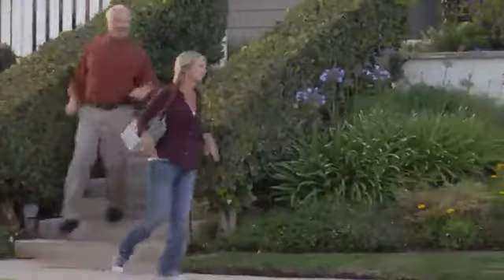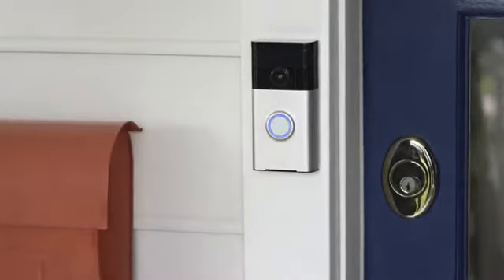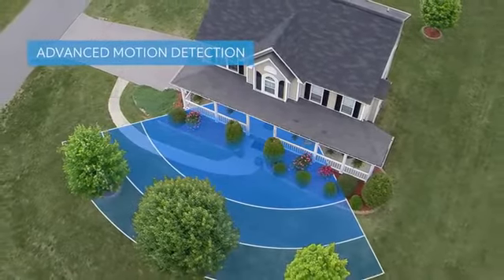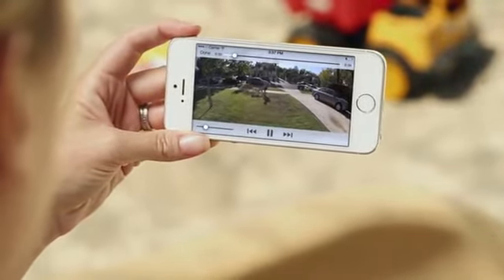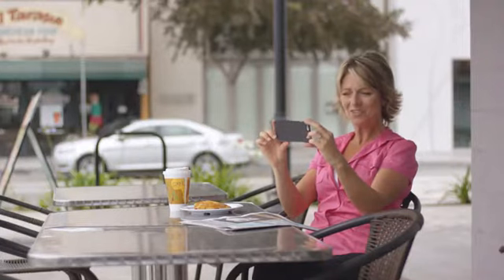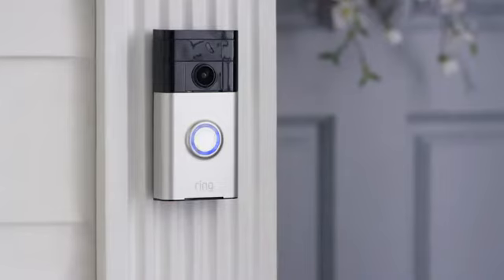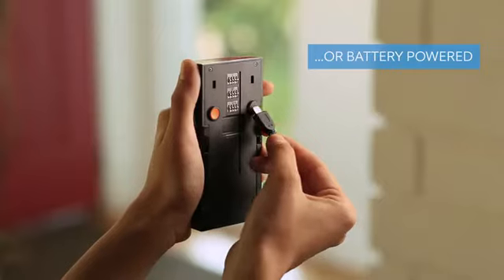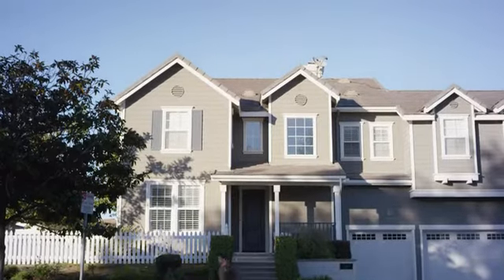Ring Video Doorbell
Ring Video Doorbell (1st Gen) – 720p HD video, motion activated alerts, easy installation – Satin Nickel

720p HD video doorbell that lets you see, hear and speak to people from your phone, tablet, or select Echo device.Get notifications whenever motion is detected by adjusting your motion zones.With Live View, you can check in on your home any time through the Ring app.Easily setup your Ring Video Doorbell by connecting to wifi via the Ring app and mounting in your desired location.Powered by a built-in rechargeable battery or connects to existing doorbell wiring. With a Ring Protect Plan (subscription sold separately), record all your videos, review what you missed for up to 60 days, and share videos and photos.Connect your Ring doorbell with Alexa to hear announcements on your compatible Echo device when your doorbell is pressed and see a live view of your camera if you have an Echo device with a screen. Talk to visitors by saying “Alexa, talk to the front door.”Includes privacy features, such as customizable privacy zones and audio privacy, to focus only on what's relevant to you.

We want you to know

Save and share video and photos with an optional Ring Protect Plan (subscription sold separately).
Currently unavailable.